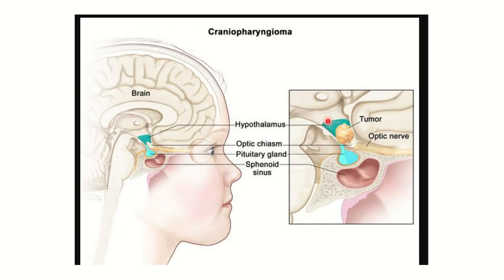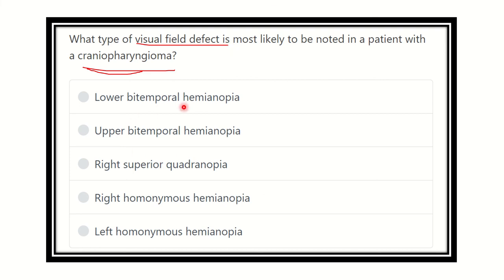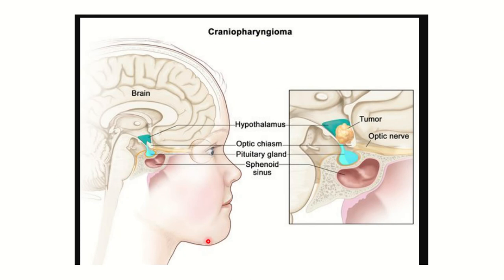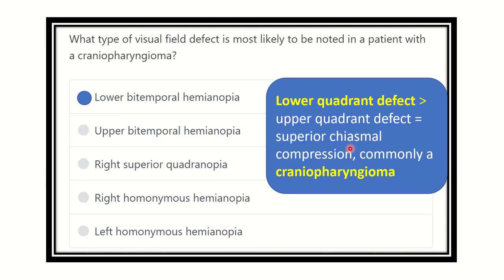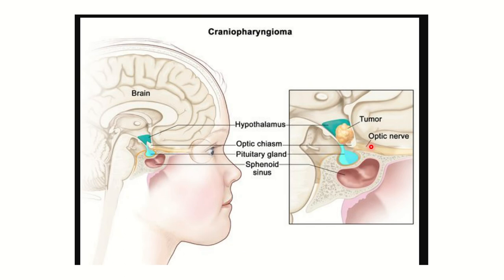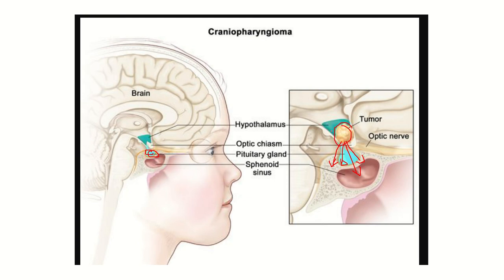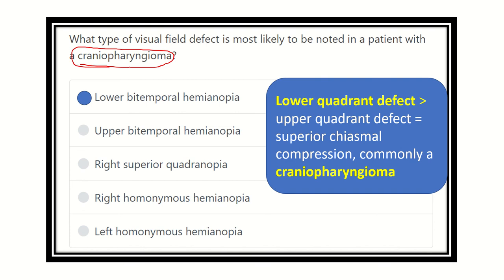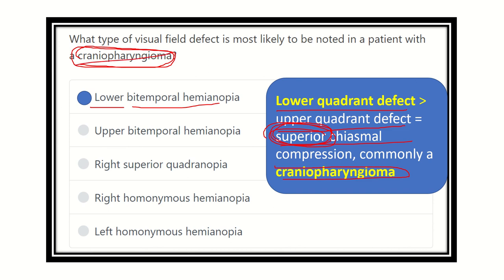Craniopharyngioma visual field defect MRCS question solve (CRACK MRCS)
it includes
1. eMRCS videos
2. Fawzia sheet solved
3. Recalls and mores